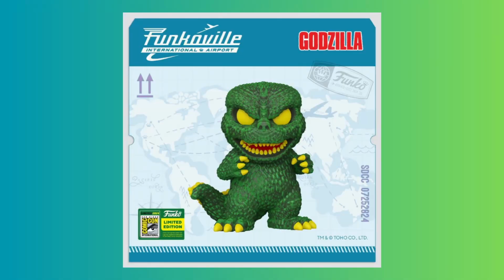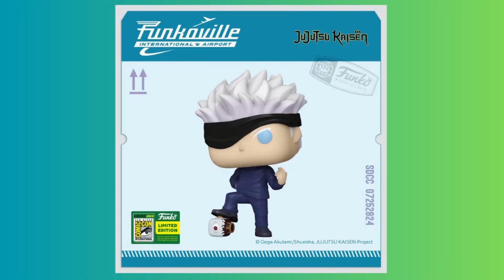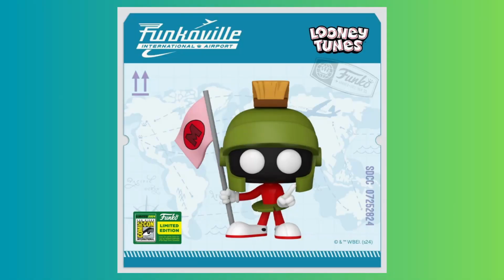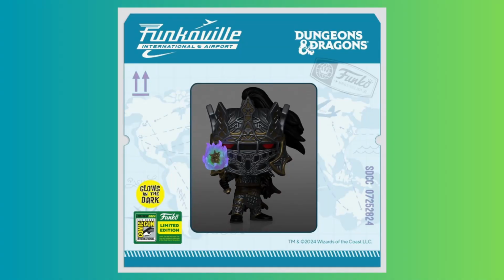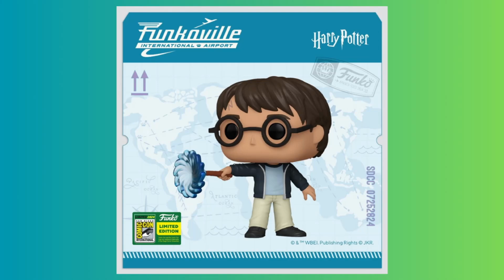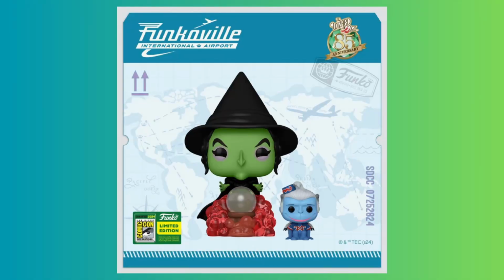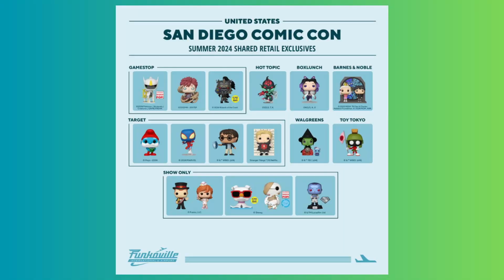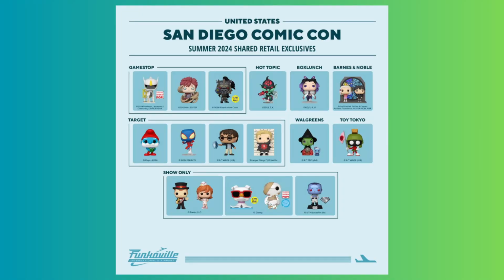EVERYTHING You Need To Know About The SDCC 2024 Funko Exclusives!!!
@OriginalFunko accounced all of the SDCC exclusives so lets take a look at all of them and where you will be able to find them. There are 43 SDCC exclusives so this one is a long one.